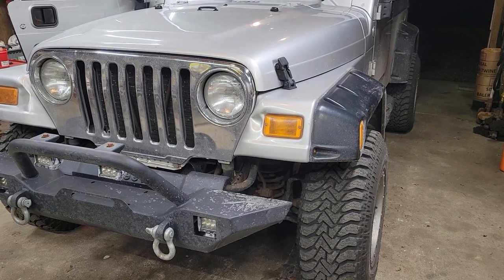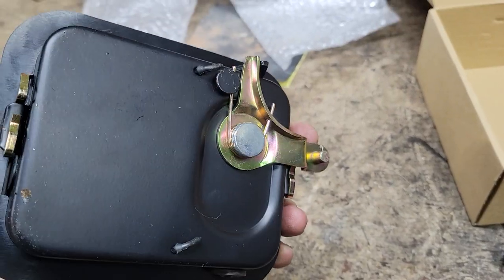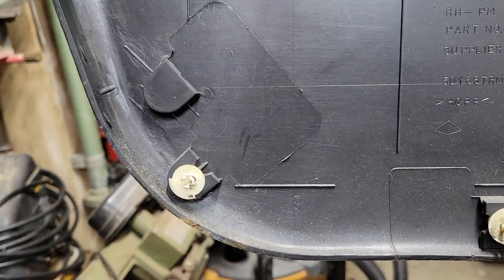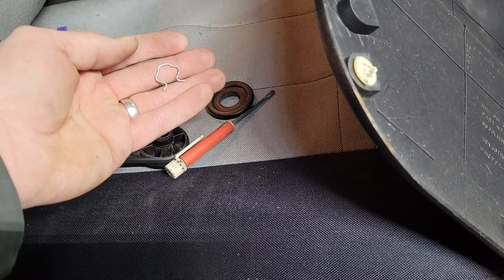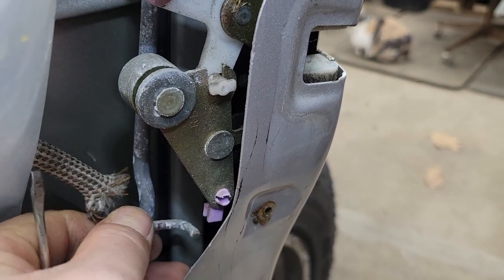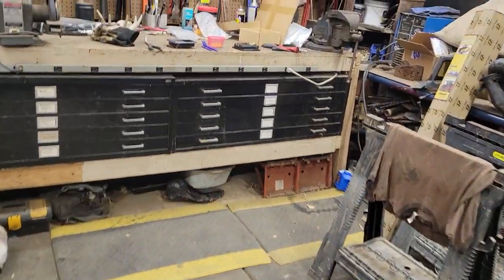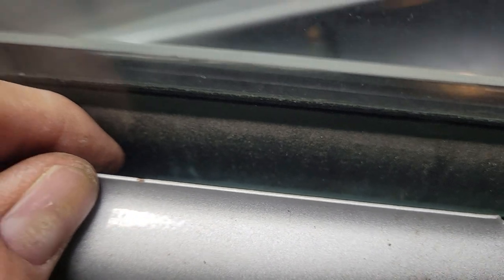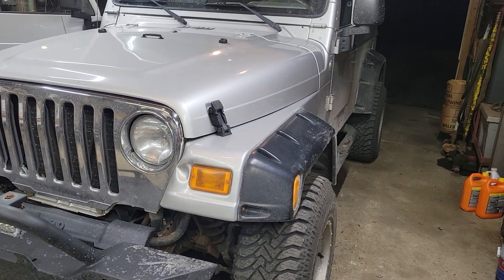Jeep TJ / LJ Door Handle Replacement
My 2005 Jeep Wrangler LJ has some rusty and worn door handles on it. Instead of painting them, I decided to replace them with a cheap pair from Amazon ($25). I figured it was worth a shot! Here's how it turned out and what it took.